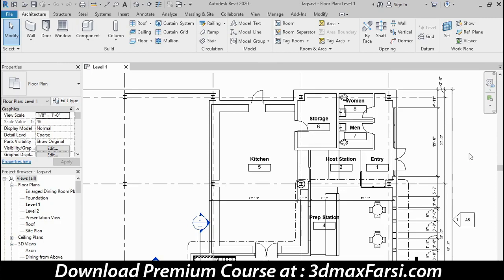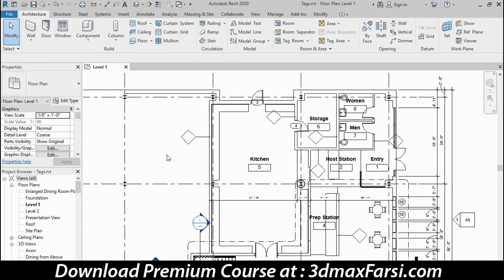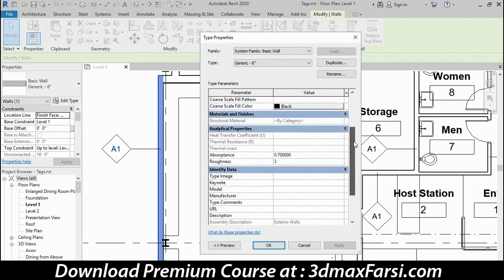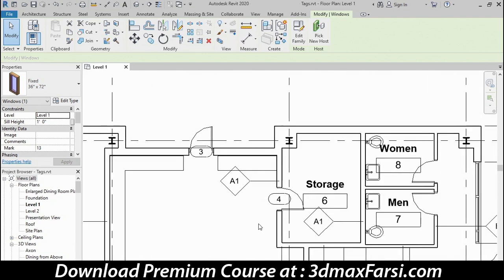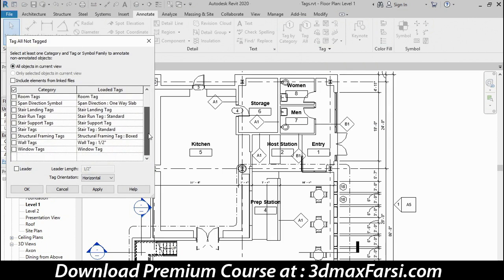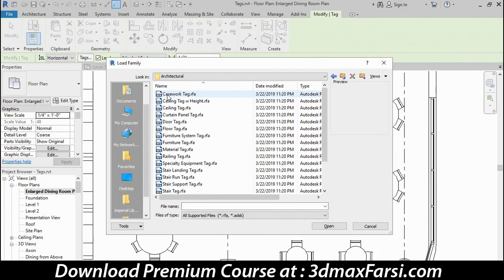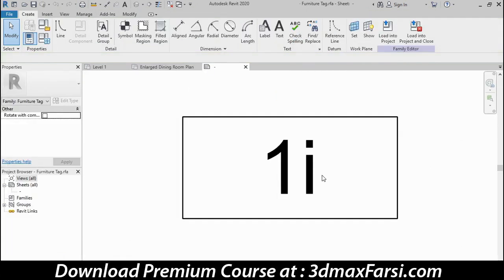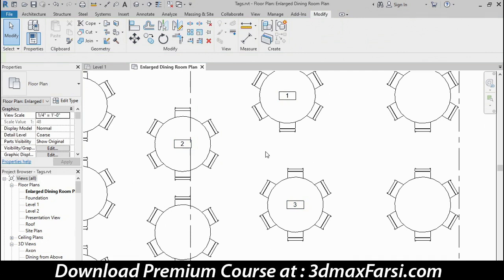How to Creating tags in Revit 2020